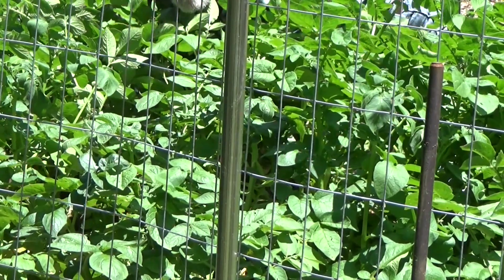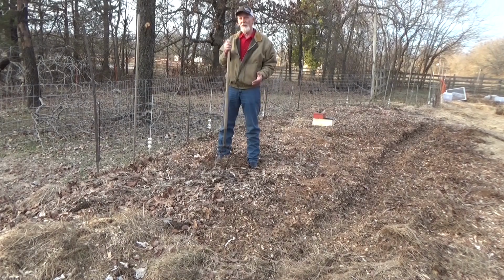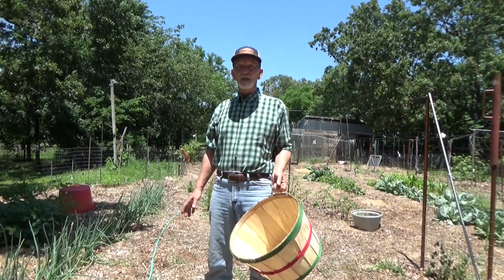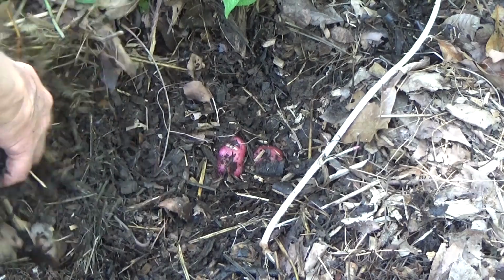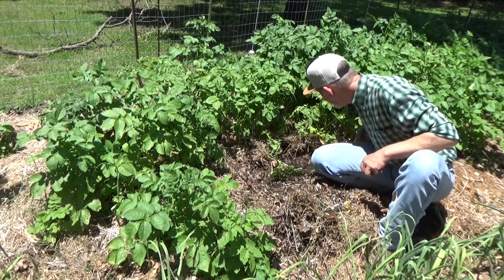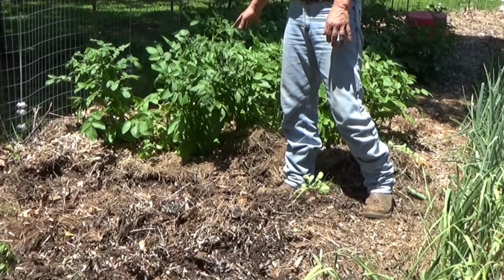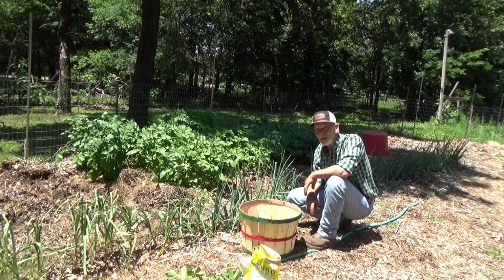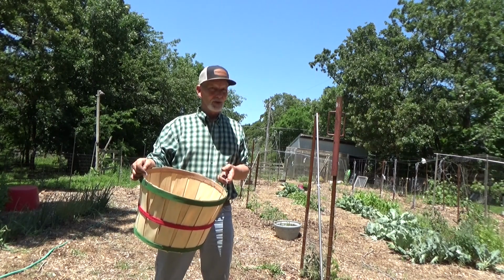Let's Pull Potatoes 5-19-2024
It is time to start harvesting the Pontiac Red potatoes before the voles eat them all. @waylandsmalleycomeonletsplant